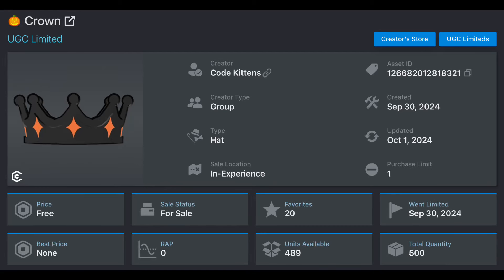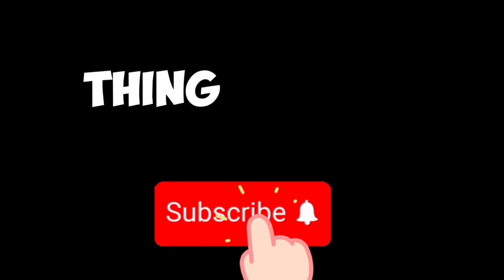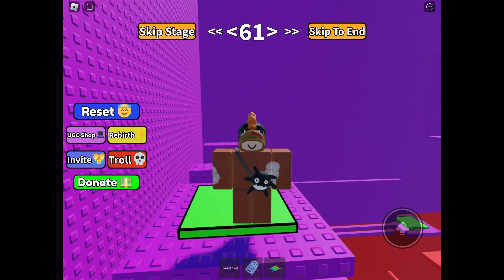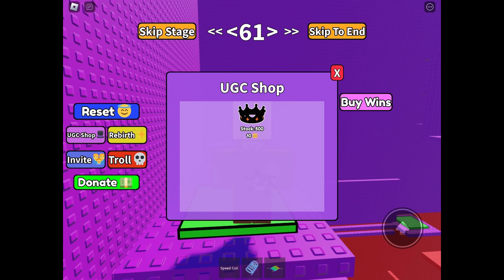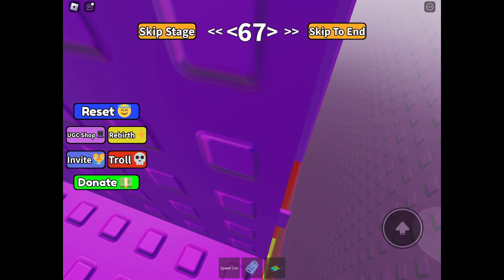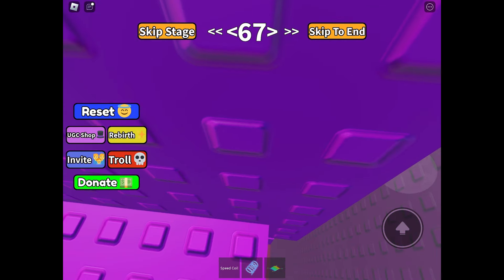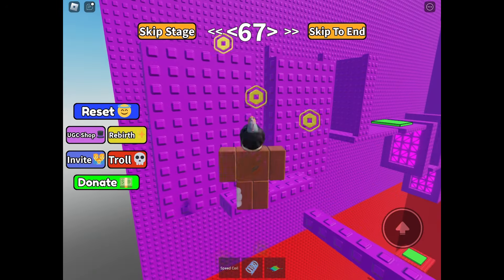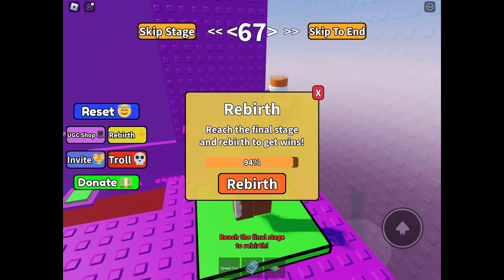Free UGC Limited! How To Get 🎃 Crown In [⏳] Free UGC Tower | Roblox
This is a tutorial on how to get 🎃 Crown free UGC limited